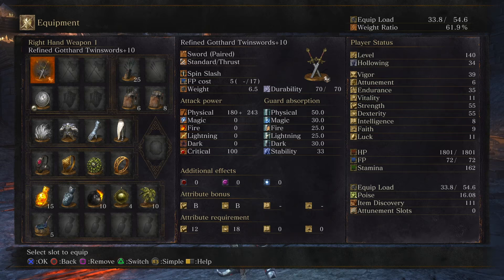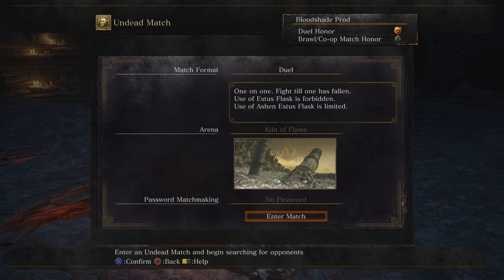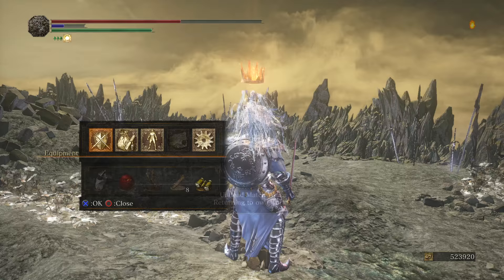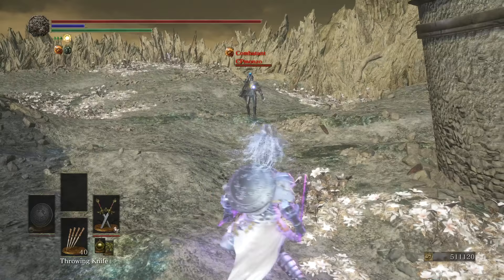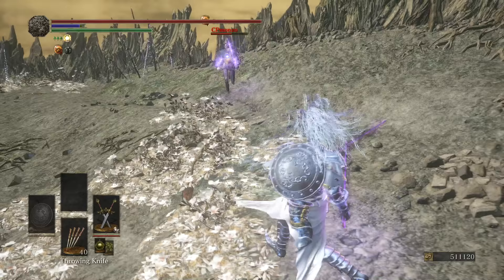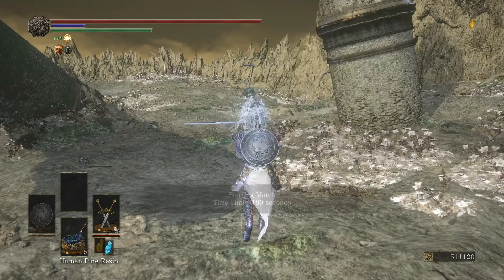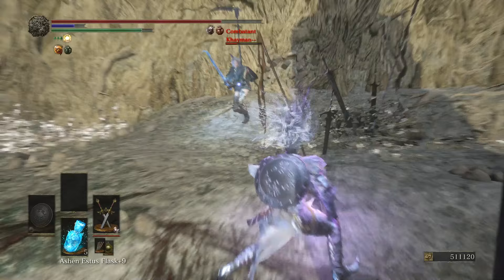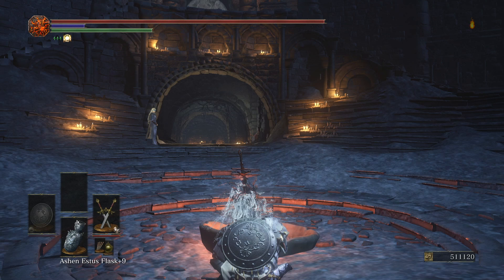Dark Souls 3: Gotthard Twinswords PvP - I've Really Missed These BADASS Weapons!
Pick My Weapon #96!